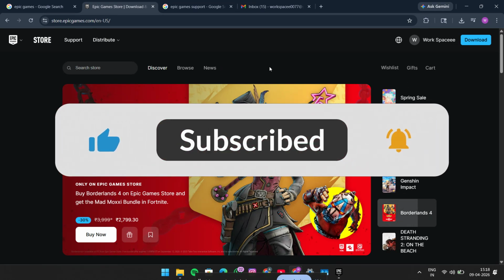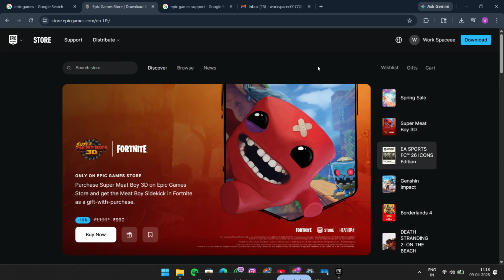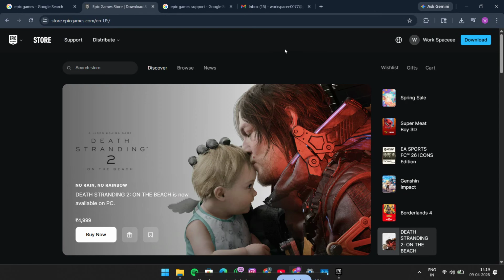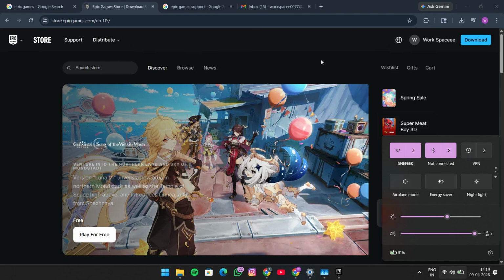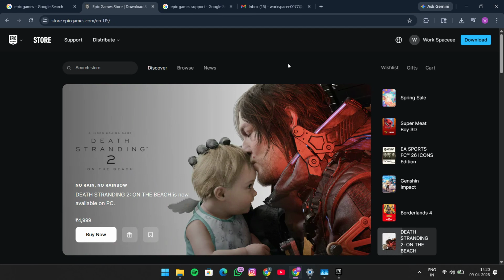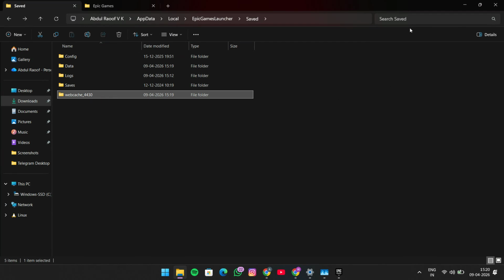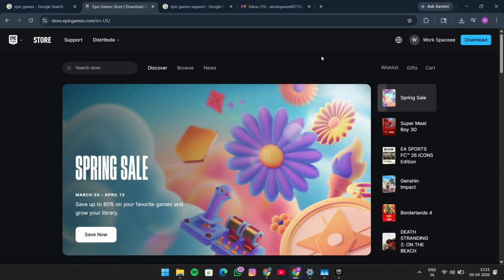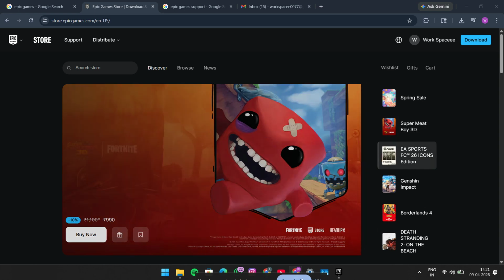How To Fix Epic Games Too Many Requests Error (Quick Solution Guide)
Learn how to fix the Epic Games too many requests error with simple steps like waiting, restarting your launcher, clearing cache, turning off VPN, and trying a different network.
This quick guide helps you get back into Epic Games faster without complicated troubleshooting.

🕚Timestamps:
0:00 Intro
0:24 What The Error Means
0:48 Wait 10 To 30 Minutes
1:11 Restart The Browser Or Launcher
1:34 Restart Your Internet Router
1:58 Turn Off VPN
2:17 Clear Browser Or Launcher Cache
2:43 Try A Different Network
3:03 Final Recap
3:22 Outro

✍️What You’ll Learn In This Video:
• How To Fix The Epic Games Too Many Requests Error
• How To Wait Out A Temporary Epic Games Block
• How To Restart The Epic Games Launcher Or Browser Properly
• How To Clear Epic Games Browser And Launcher Cache
• How To Turn Off VPN To Avoid Request Limits
• How To Test A Different Network With Mobile Hotspot
• How To Prevent Repeated Login Requests On Epic Games

💡Pro Tips:
• Avoid rapid repeated login attempts because they can extend the block.
• If you’re using the launcher, fully exit it from the system tray before reopening.
• Clear cookies as well as cache if the website keeps looping on sign-in.
• Try a fresh network connection if the error keeps returning after waiting.
• Keep VPN disabled until you’re fully logged in.